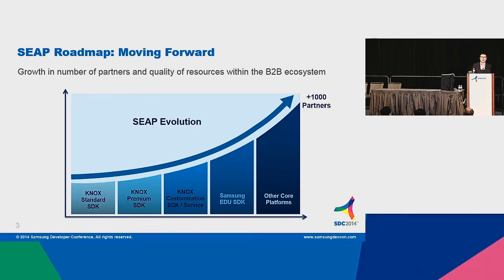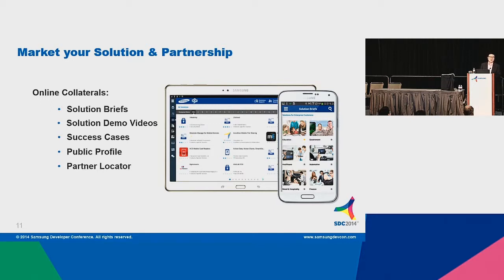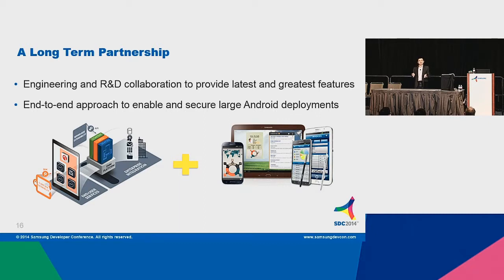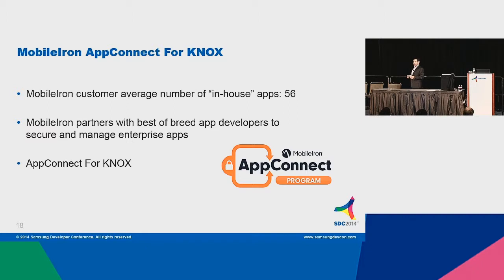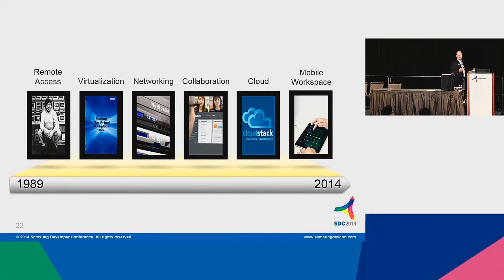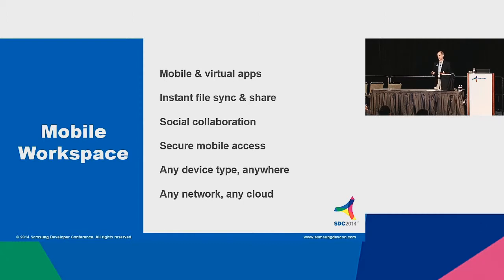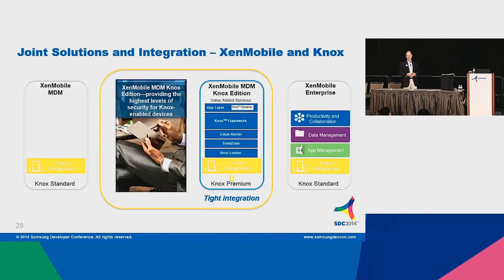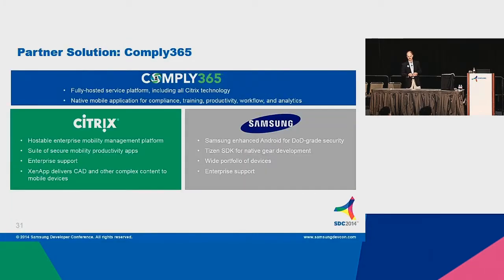Maximize Value with Samsung Mobile B2B Partner Ecosystem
Samsung proudly presents the Samsung Enterprise Alliance Program(SEAP) that supports B2B Solution developers in creating differentiated solutions and in turn providing the best customer experience for enterprises. With more than a thousand partners, SEAP cultivates a robust partner ecosystem and valuable partnerships with mobile developers to take advantage of the Samsung mobile platform. This session will provide you with a detailed overview of the support and benefits partners receive through this value chain. SEAP strategic partners will also share on their experience in making remarkable achievements through SEAP.

Panel Participants:
Chris Fleck
Gregory Lehrer
Speaker:
Jae Shin